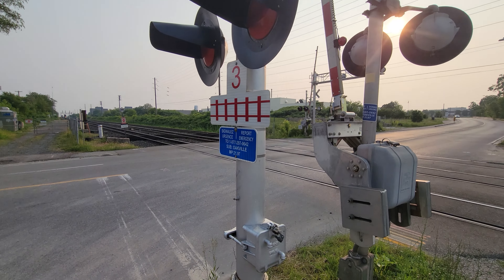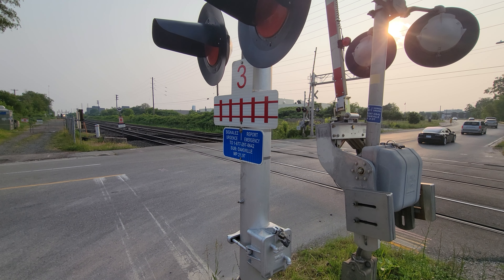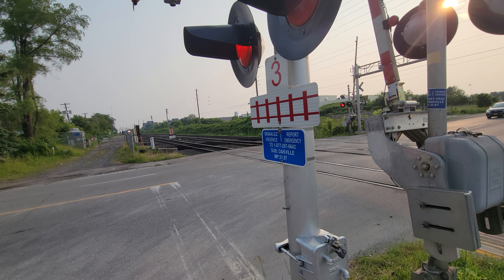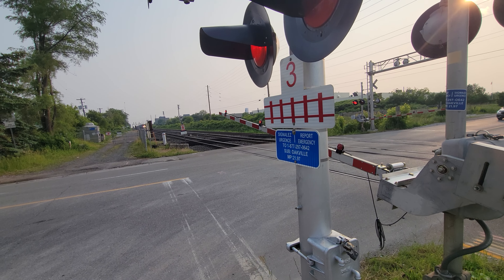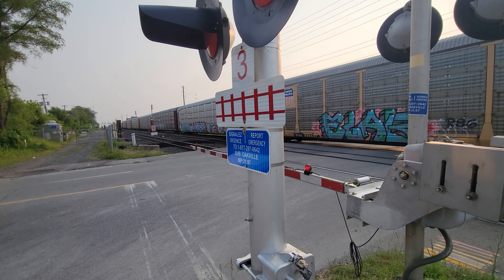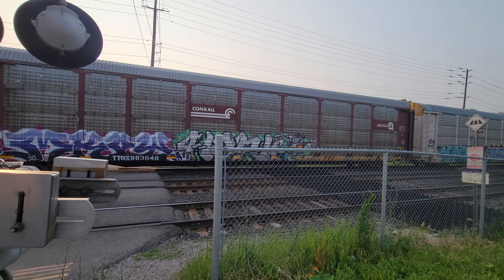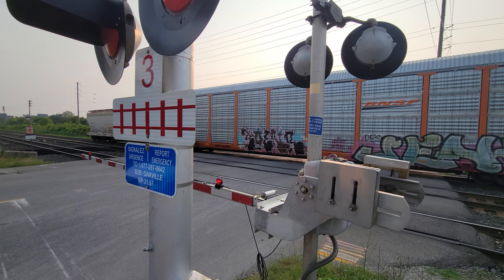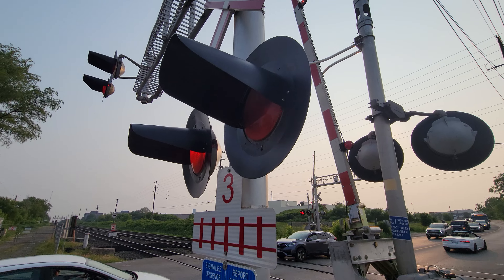CN L554 rolls past Kerr Street, Oakville, ON with a horn salute!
CN 4125 (GP9RM)
CN 4798 (GP38-2W)